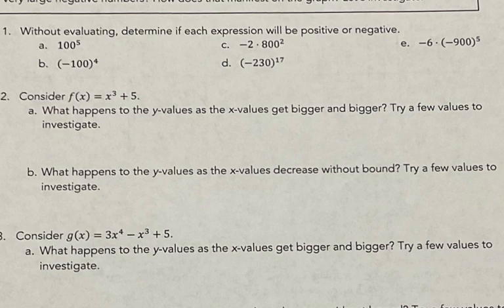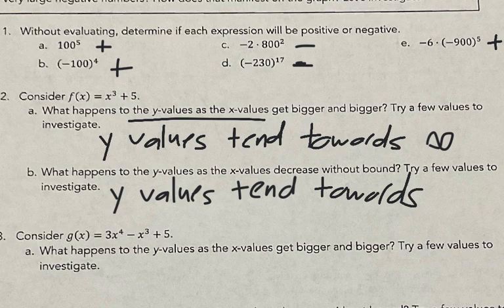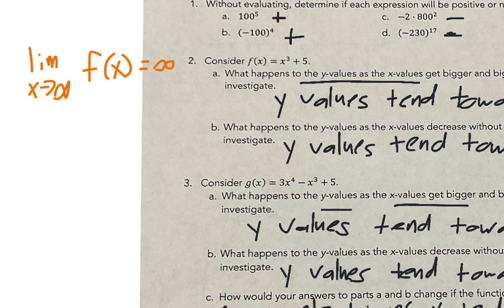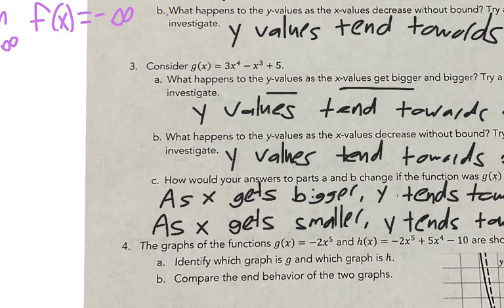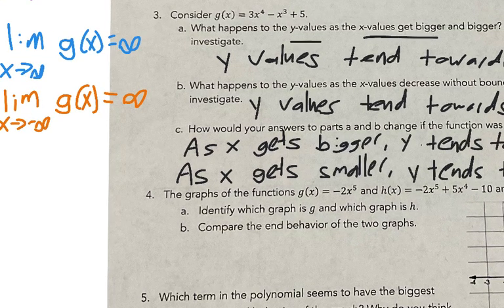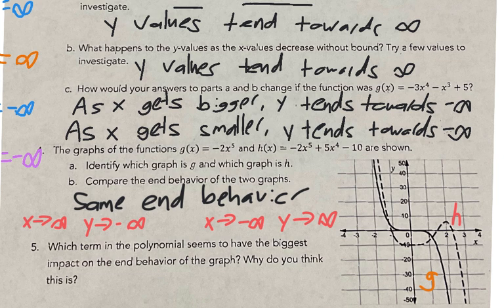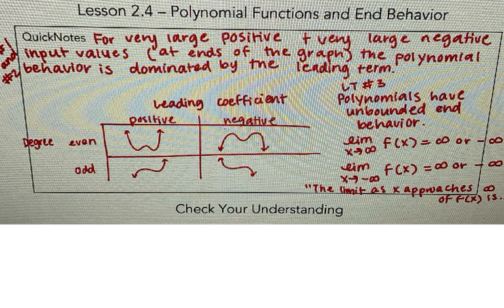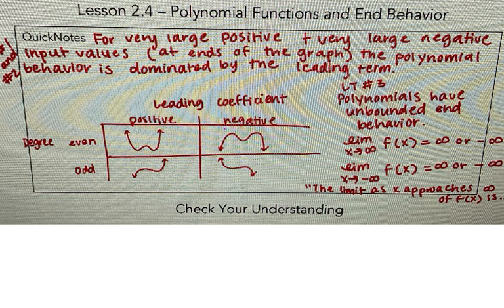Precal 1.14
00:00 Slide 1
28:00 Slide 2
31:26 Slide 3